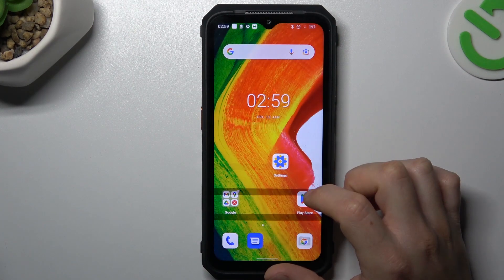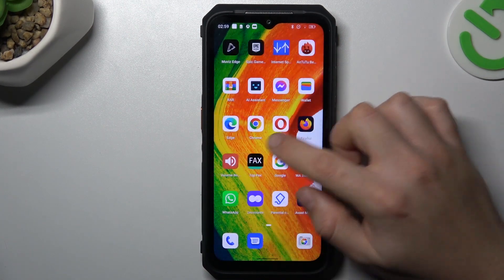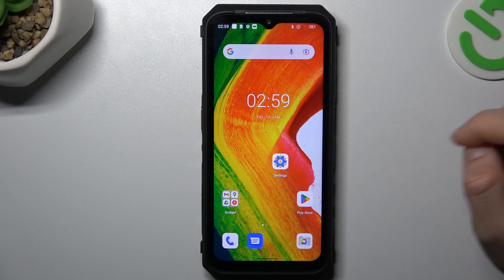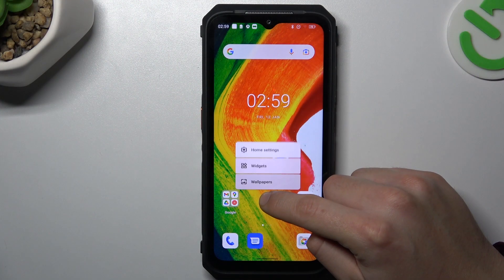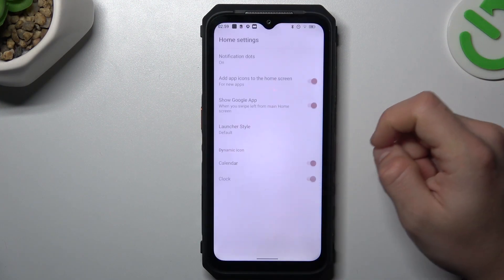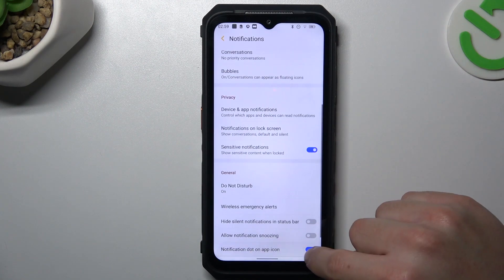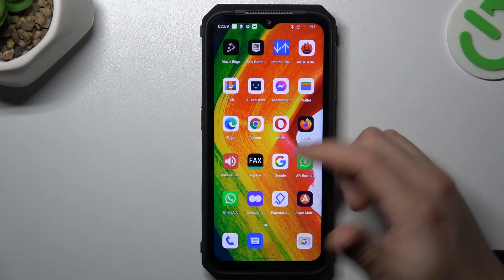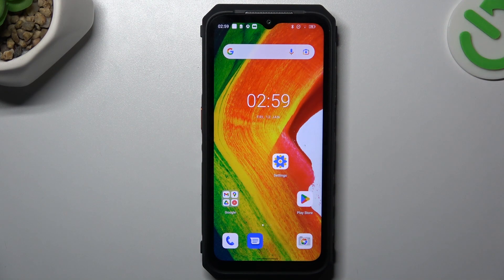Ulefone Armor 18 - How to Hide Icon Notification Dots? Disable App Icon Badges!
Customize your Ulefone Armor 18's interface by learning how to hide icon notification dots or disable app icon badges. This video provides simple instructions to help you tailor your device's notification settings to suit your preferences.

How to Disable App Icon Badges in Ulefone Armor 18?
How to Hide Notification Dots on Ulefone Armor 18 Smartphone?
How to Customize Notification Settings on Ulefone Armor 18 Phone?